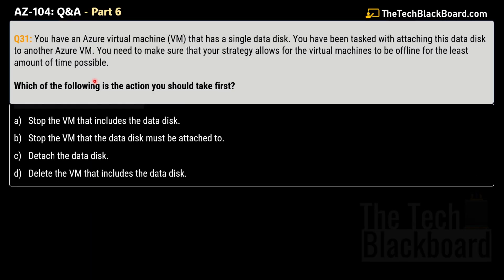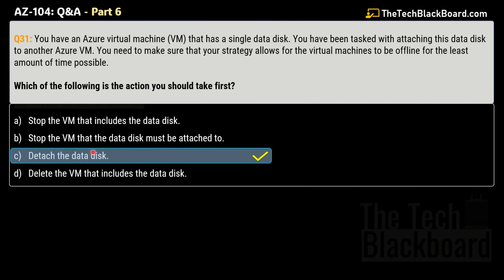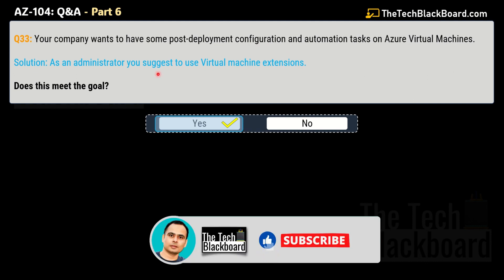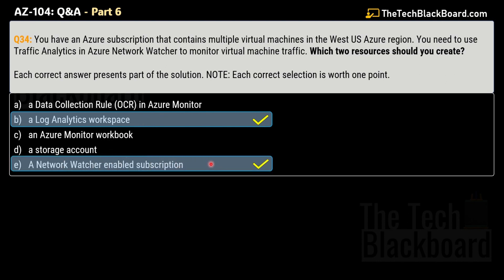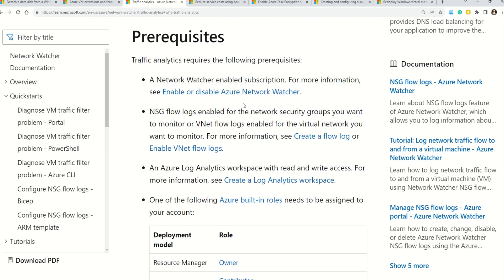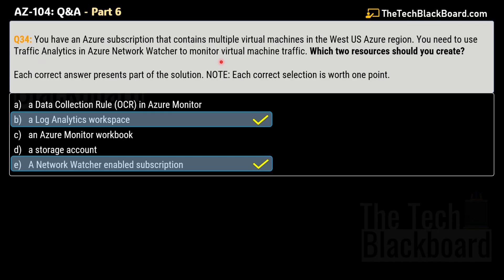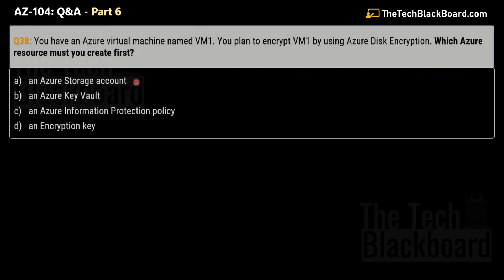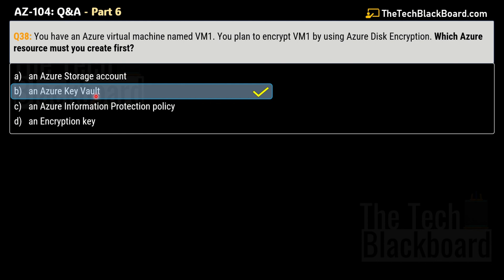EP6: Master the AZ-104 Exam! Sample Questions, Key Concepts, & Expert Tip | 2025